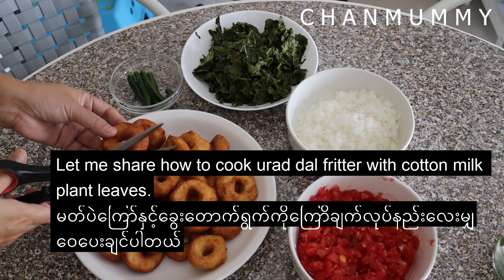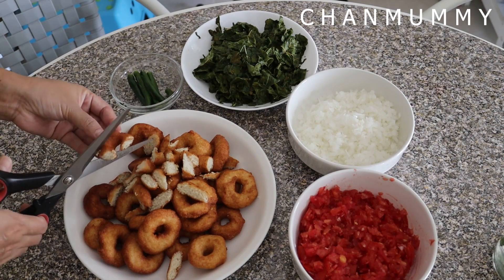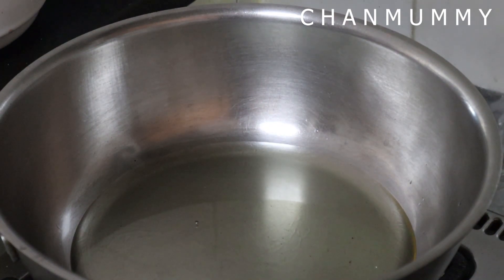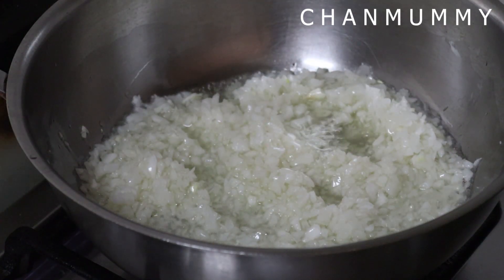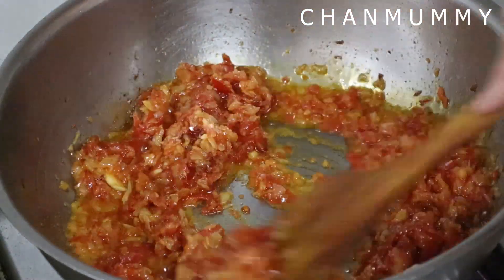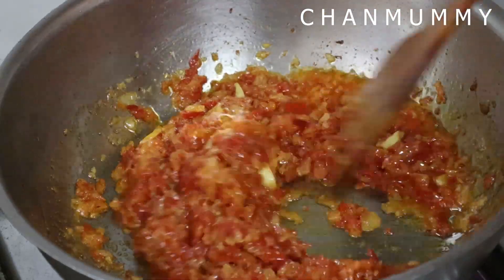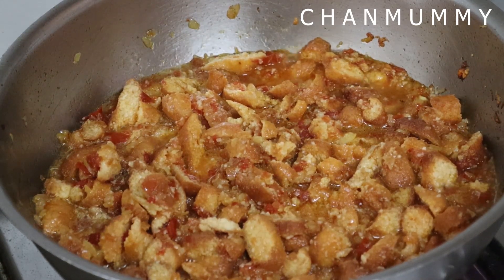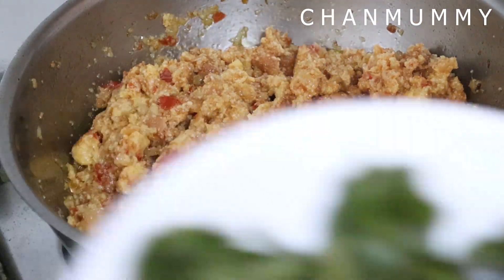Urad Dal Fritter With Cotton Milk Plant Leaves ( vegetarian) /ခွေးတောက်ရွက်ဘယာကြော်ချက်(မတ်ပဲ)/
Hello everyone, I'm Chanmummy. Today, I made vegetarian curry. You have to try .It's very delicious.

ကျမ တို့ ဘယာကြော်[မတ်ပဲကြော်]ချက်လို့ခေါ်တဲ့ သတ်သတ်လွတ်ခွေးတောက်ရွက်နှင့်ဘယာကြော်ချက် ချက်နည်းလေးပါ
ရိုးရှင်းပြီးလွယ်ကူတယ် ထမင်းစားမိန်စေတဲ့ သတ်သတ်လွတ်ဟင်းတမျိုးဖြစ်တာမို့ လုပ်စားကြည့်ရင်း